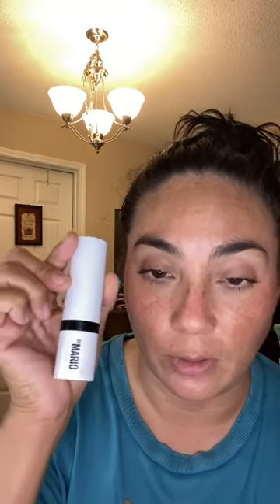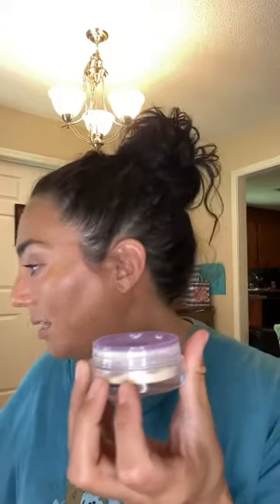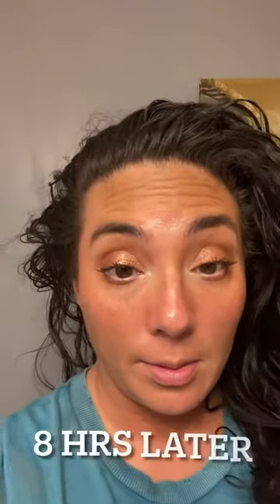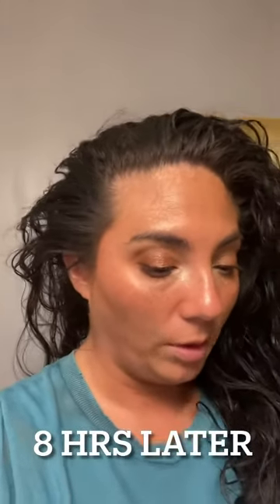✨Huda Beauty GloWish MultiDew Tint & Bronzer /8 hr + Wear Test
Hi! This is my 2nd time trying this product. I did. LIVE on IG trying out the first time applying the tint and bronzer. It was too light. So light the bronzer wouldn’t even show up.

I had to get different shades this time.

✨GloWish MultiDew Tint in Tan Light
✨GlowWish Soft Radiance Bronzer in Deep Tan

Check it out for shade reference!